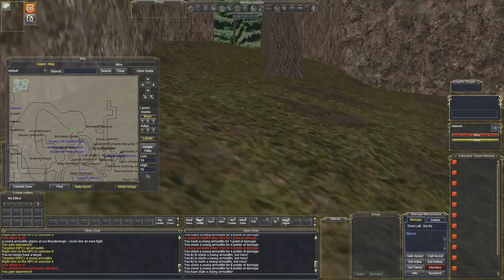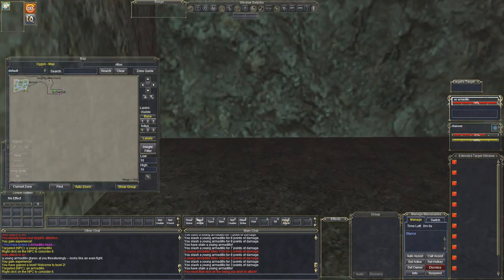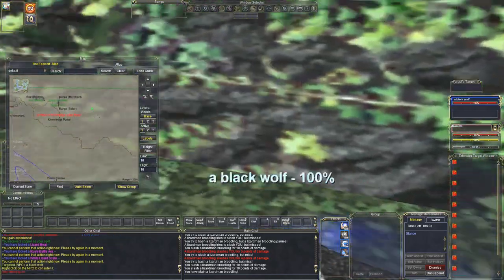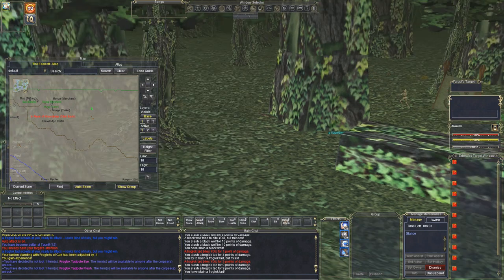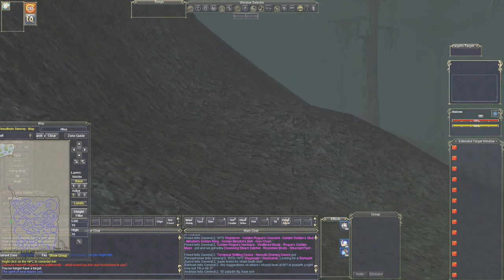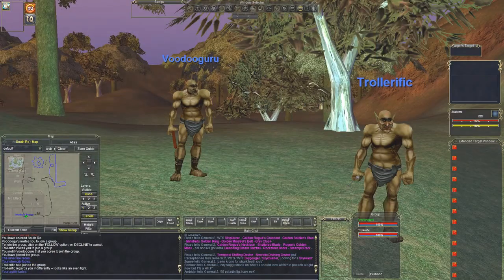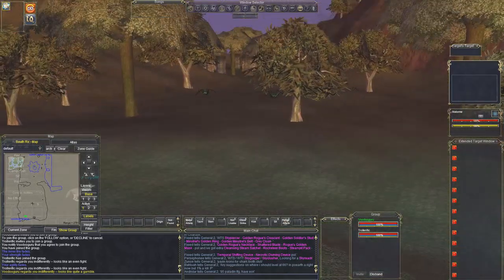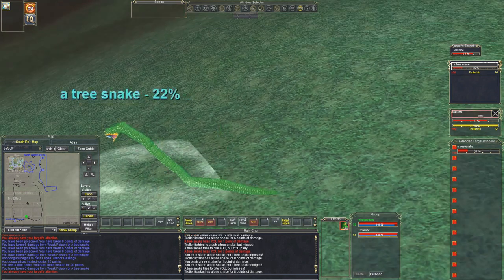EVERQUEST GUIDE - Starting an Ogre Warrior on the Agnarr server (1080p)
This tutorial shows you how to get off to a great start and more! So, why should you start an ogre warrior? The starting zone is not one of the popular ones, but there are other advantages.